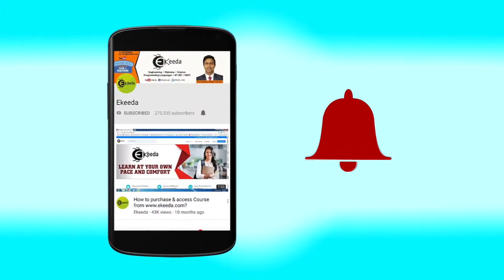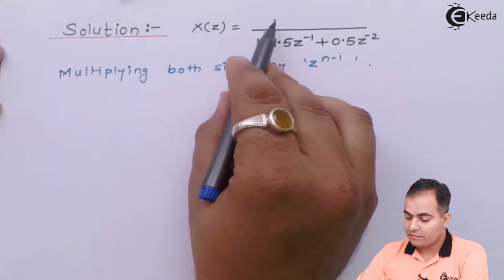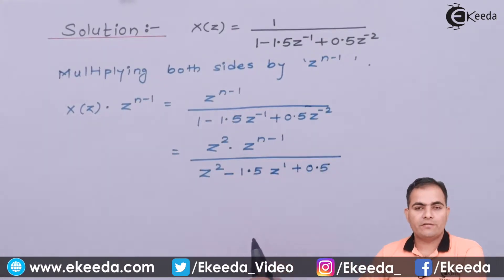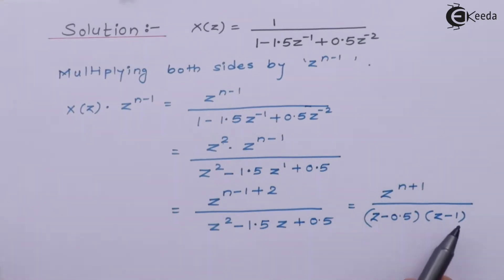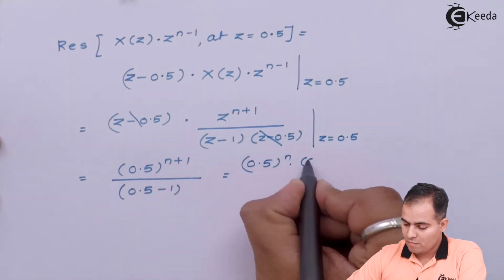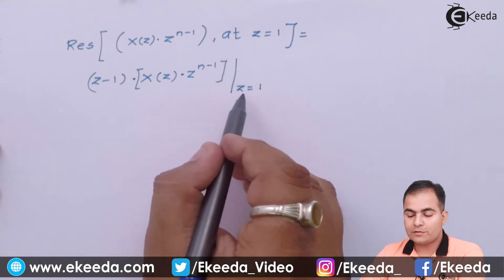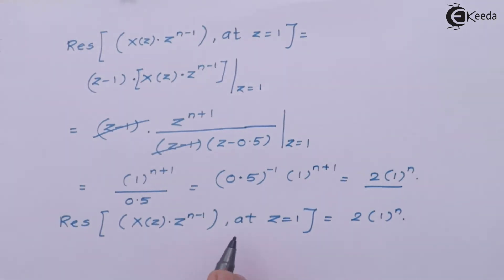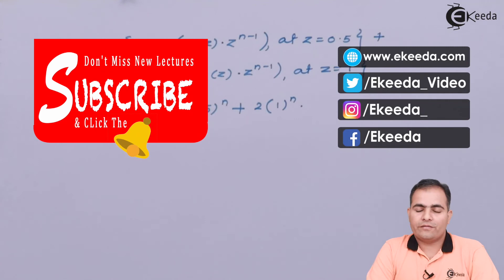Inverse Z-Transform of Signal Using Power Series Expansion Method and Residue Theorem Problem 04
Unlock the secrets of the Inverse Z-Transform in Signal Processing! Dive into Problem 04, exploring the Power Series Expansion Method and Residue Theorem. This tutorial delves deep into unraveling the complexities of signal analysis, offering step-by-step guidance. Understand the application of these methods in solving real-world problems, particularly in signal processing. Join us for an insightful journey through this fundamental technique, decoding its relevance and practical implementation. Enhance your grasp of signal analysis as we break down the intricacies of Inverse Z-Transform in this comprehensive tutorial.

Happy Learning.